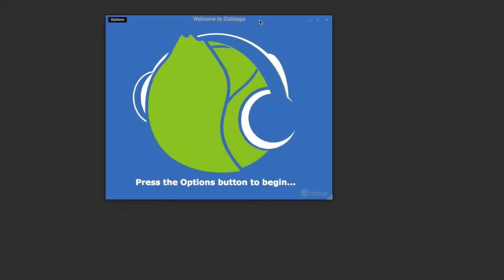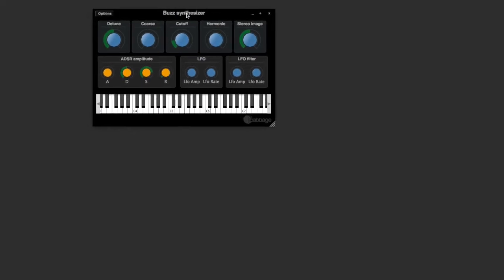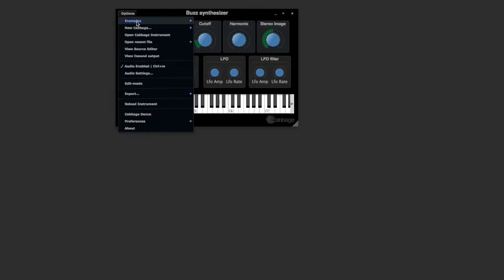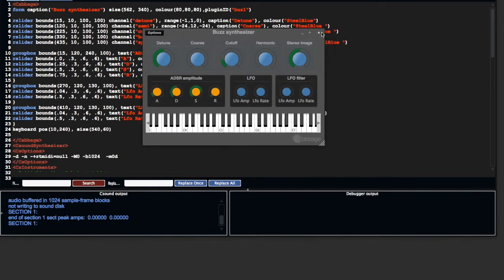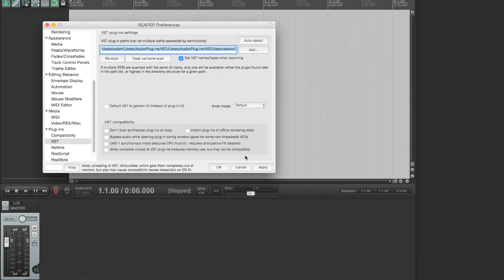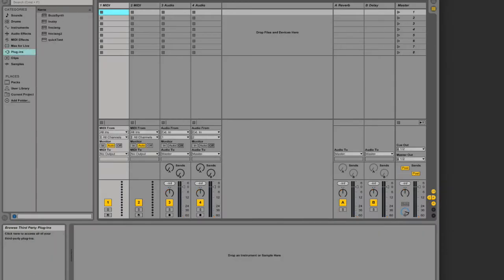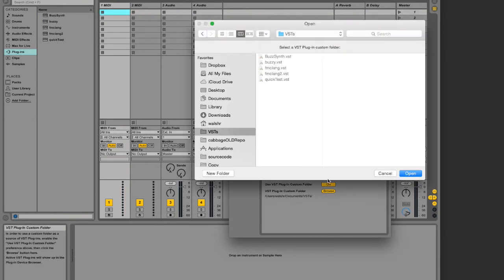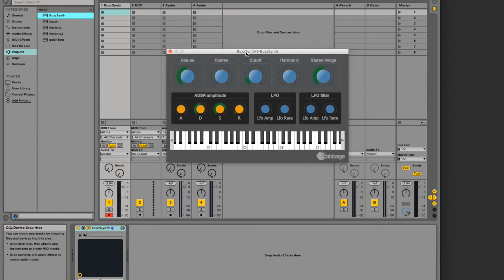11. Exporting instruments as plugins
Quick introduction to exporting instruments as plugins, and using them in a DAW.